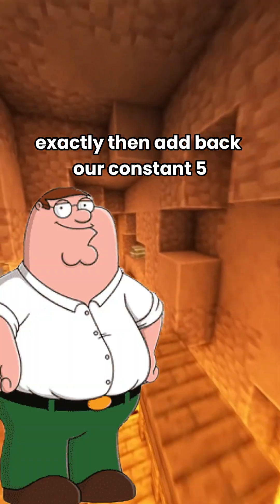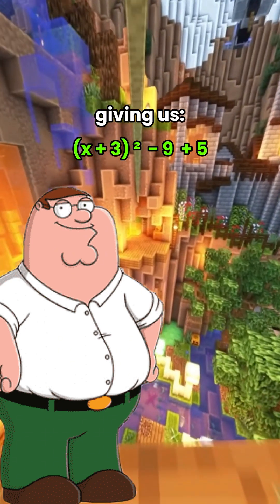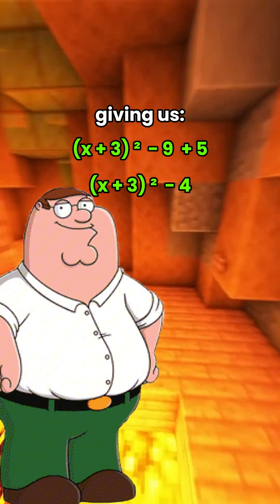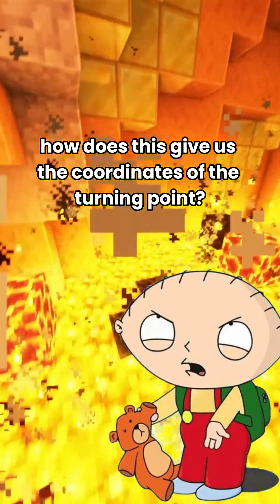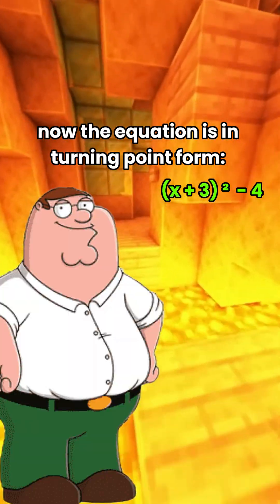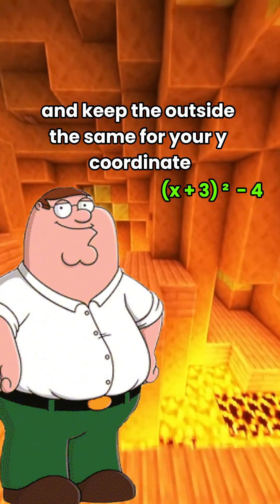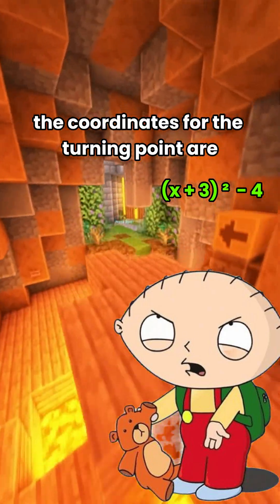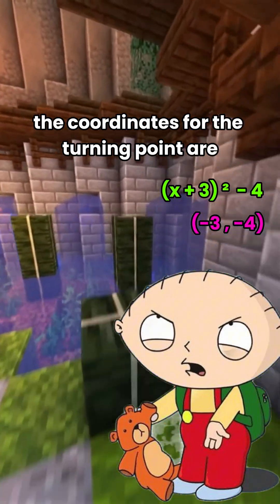Turning Points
Peter teaches us about turning points of parabolas...